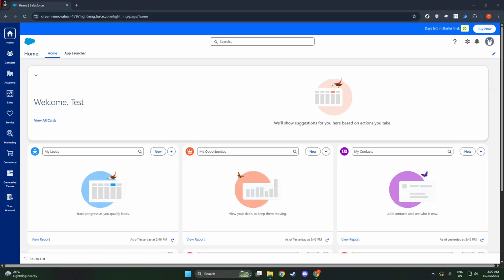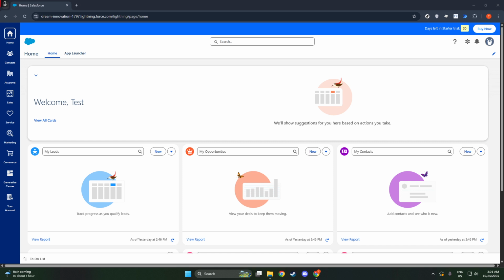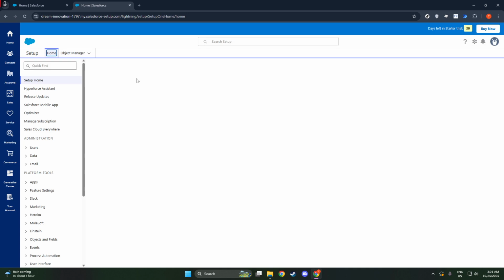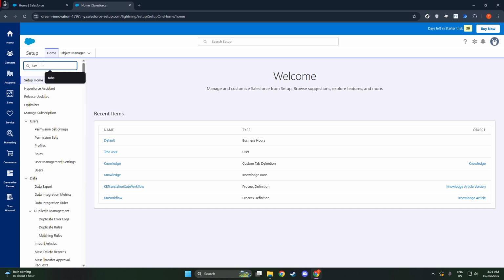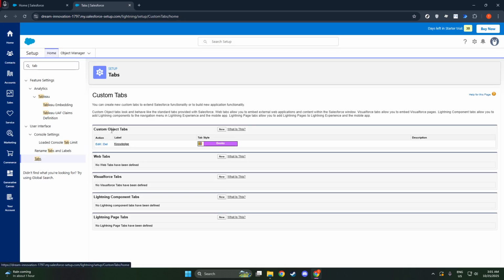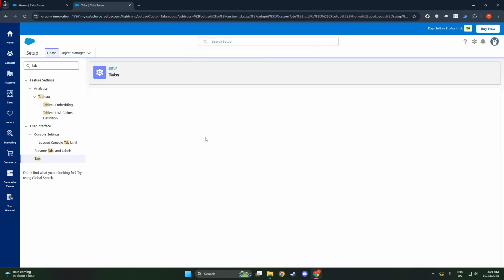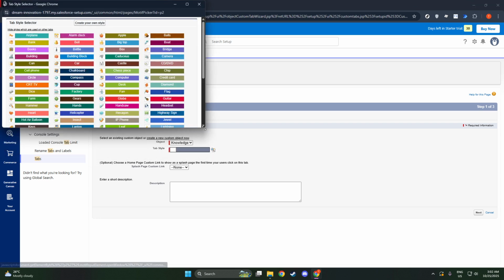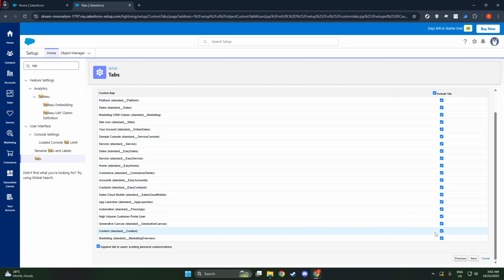How to Add a Tab in Salesforce | Step-by-Step Tutorial 2025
In this tutorial, you’ll learn how to add a tab in Salesforce to quickly access objects, apps, or custom pages. We’ll show you how to create a new tab, choose the tab type (standard or custom object), assign it to apps, and set visibility for profiles or users. You’ll also learn tips for organizing tabs efficiently to improve navigation and productivity in Salesforce.